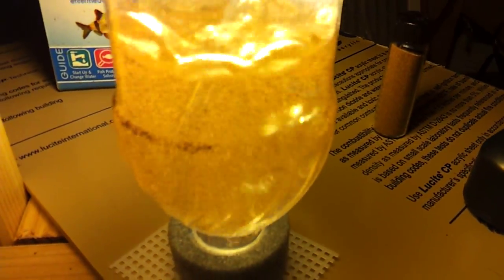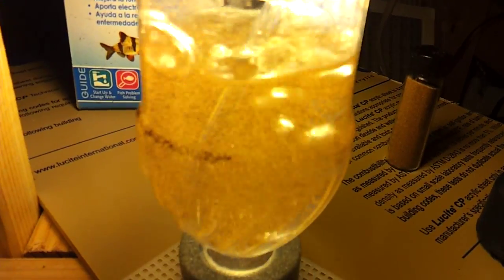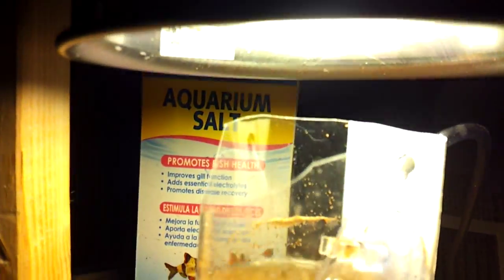Brine Shrimp Hatchery up and running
Hey everyone, here's that diy brine shrimp hatchery up and running. Saltwater, brine shrimp eggs, air pump. 18-20 to hatch time. I've had these eggs for a few years now, so we'll see how they do